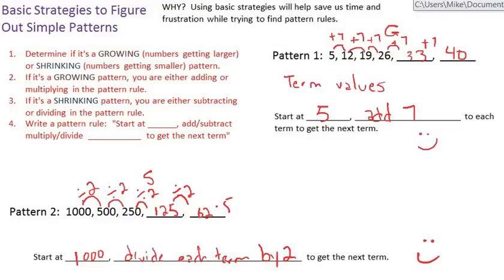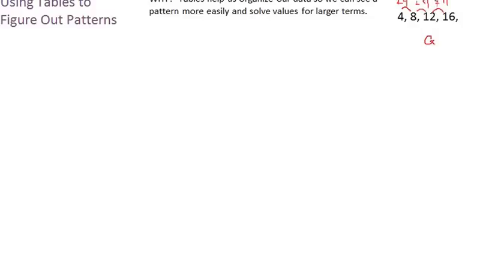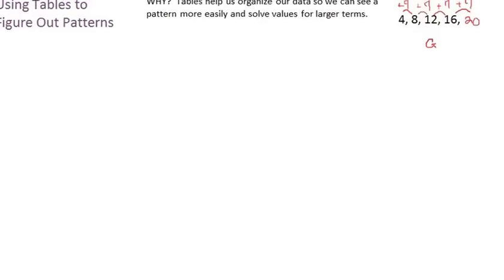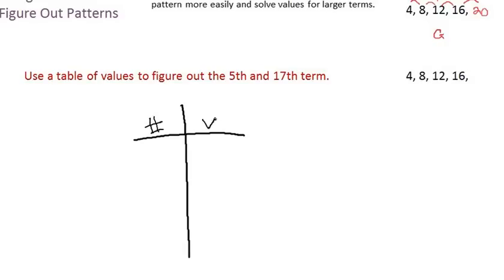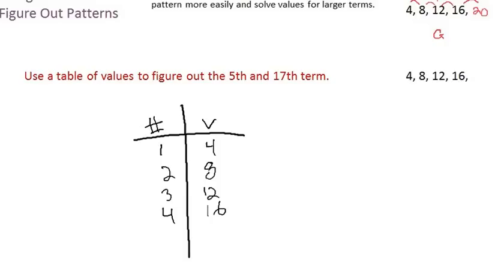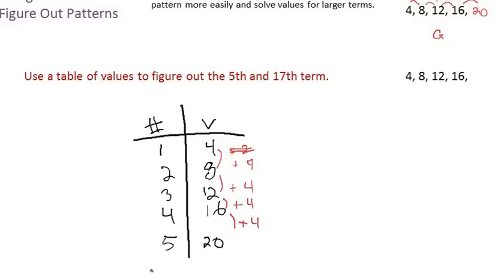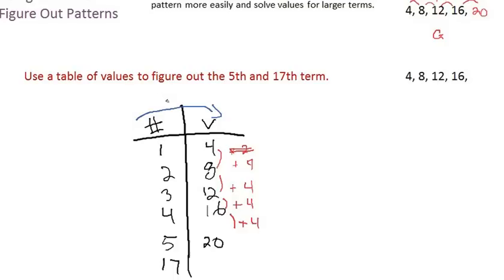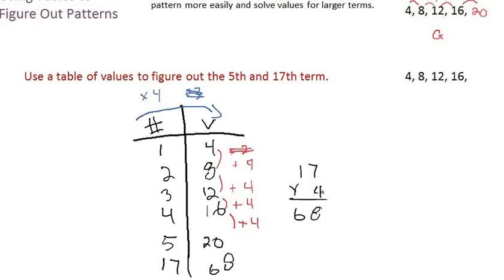Patterning Tutorial: Using tables to solve pattern problems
A quick tutorial on how to use tables to predict patterns.